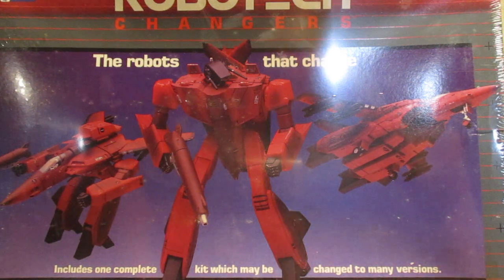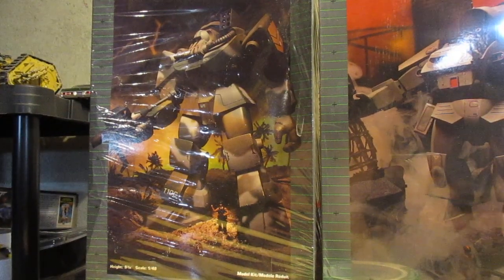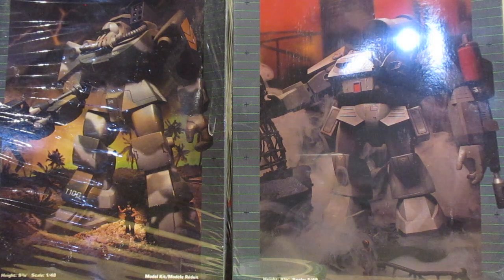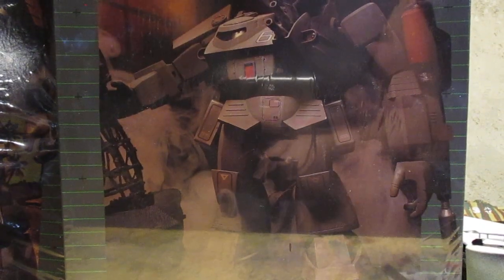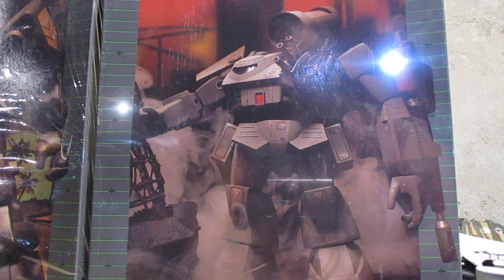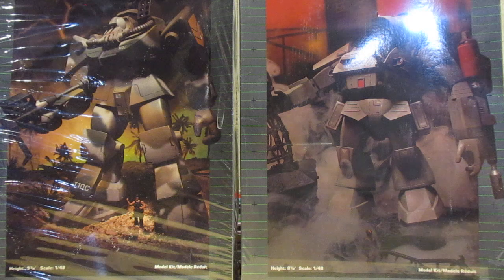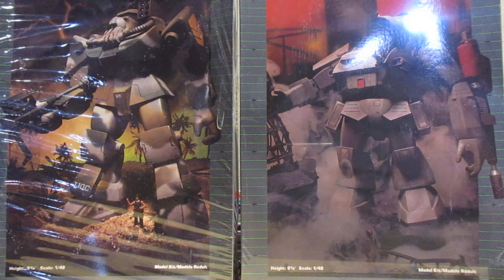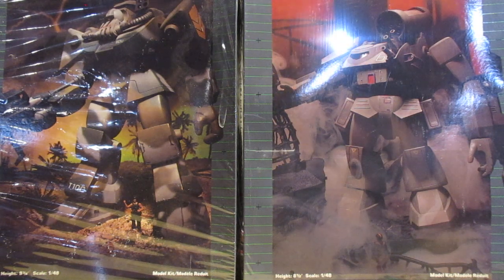Plastic Models - ACHIEVEMENT UNLOCKED! - Scored TWO Grail Kits! Robotech Gartan And Talos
I cannot believe I grabbed both of these kits within days of eachother!